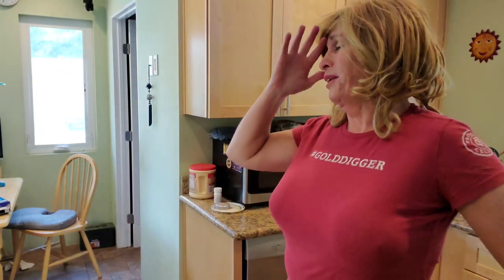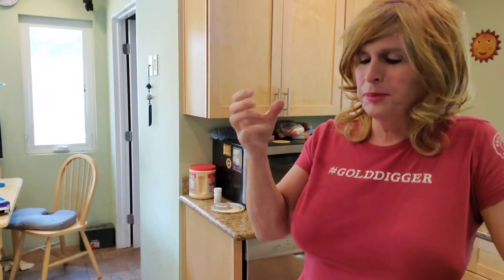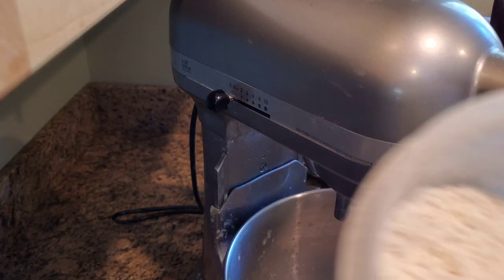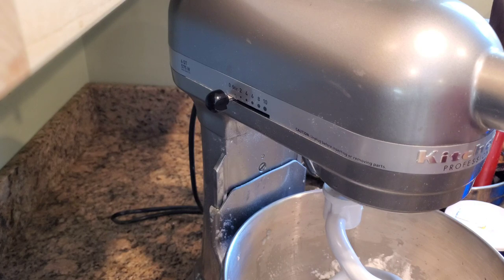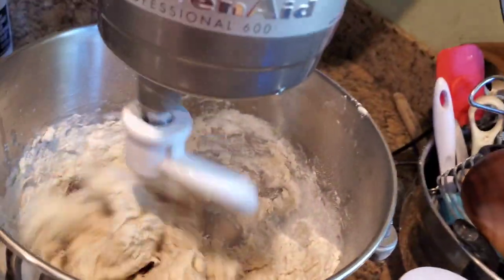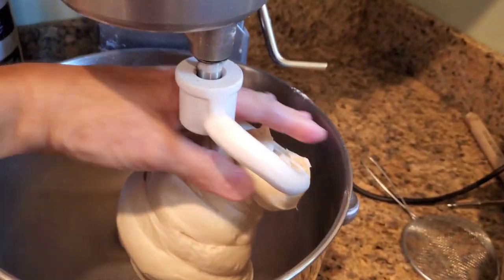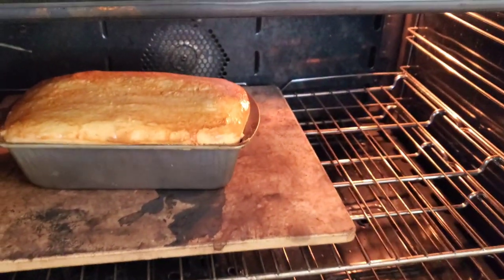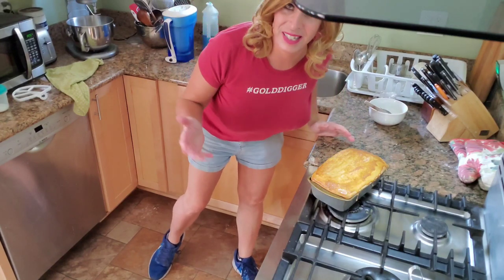Can You REALLY Make a Loaf of Bread in One Hour?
Can you make a great loaf of homemade bread in an hour? Is it even possible? Watch this video and see! I used 4 cups of flour, one teaspoon salt, two tablespoons yeast, one teaspoon sugar, two tablespoons oil...and one hour! Try it yourself and upload it tagged,